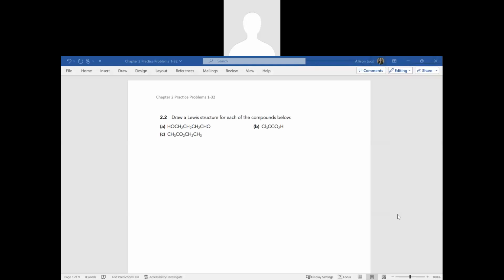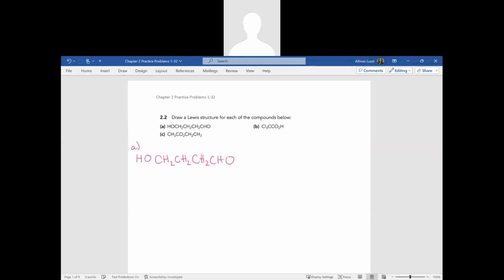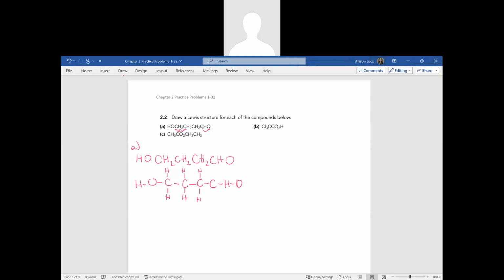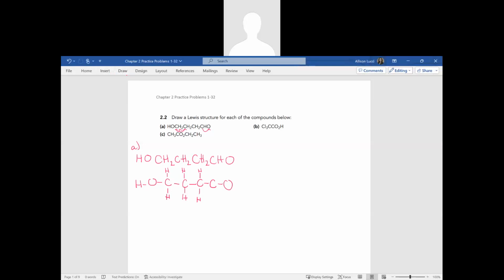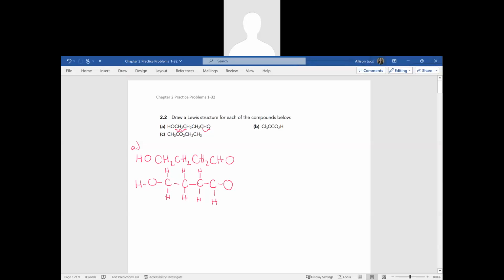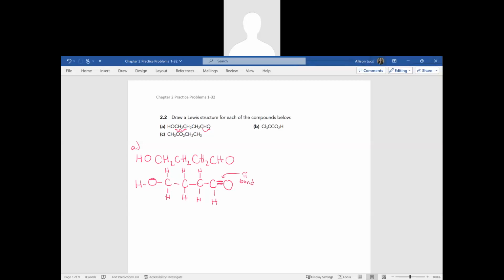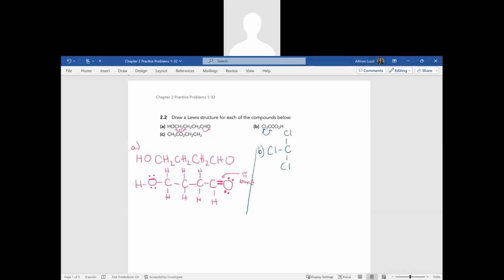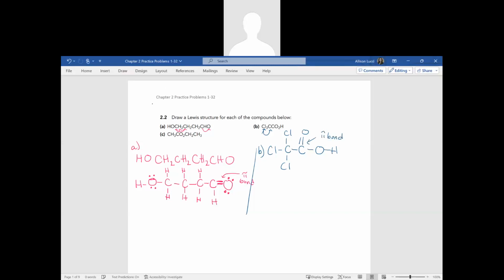Chapter 2 Problem 2